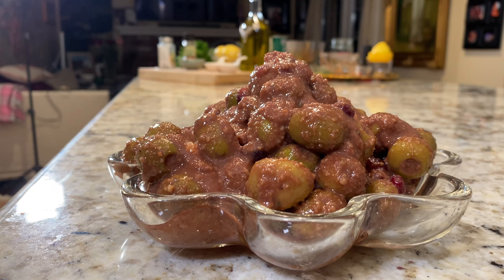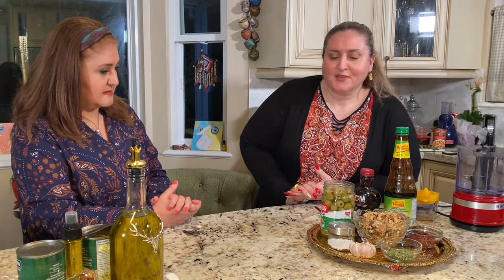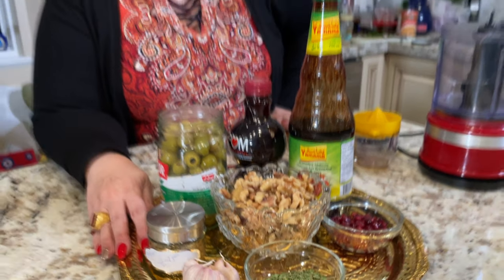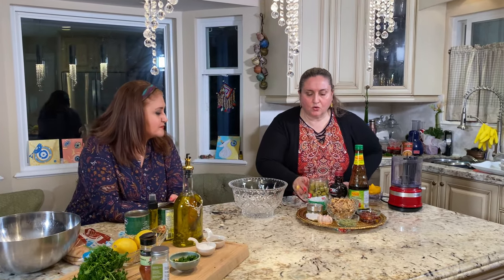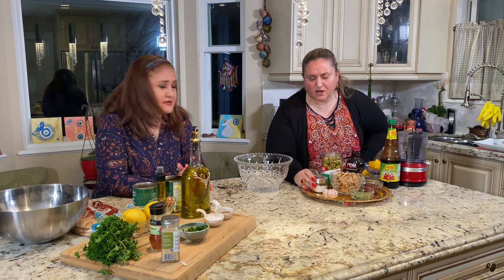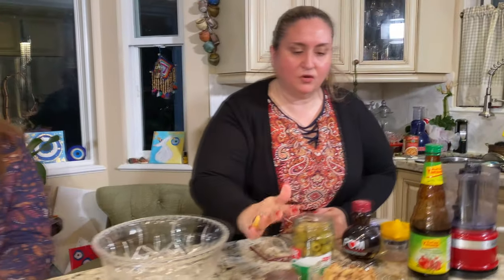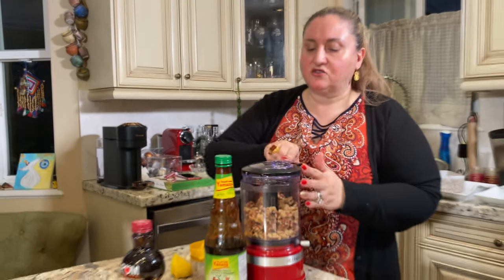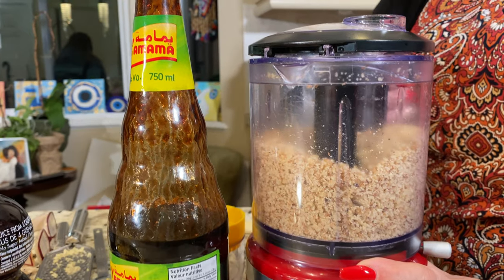How to make Marinated Olives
Marinated Olives

-1 jar pitted green olives
-1 cup ground walnuts
-1/4 cup pomegranate paste
-4 tablespoons pomegranate juice
-4 cloves garlic
-2 teaspoons “Golpar” (Persian hogweed)
-1 teaspoons dry coriander
If you don’t have “Chuchag”,Blue eryngo
-2 tablespoons olive oil
-1 tablespoon lemon juice